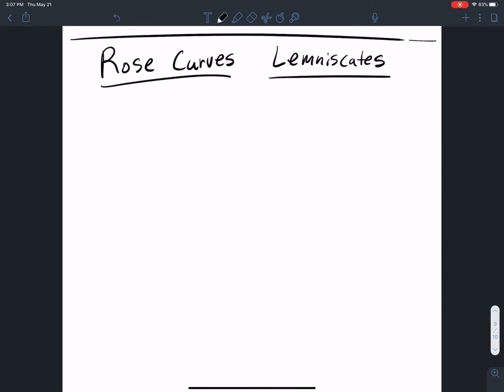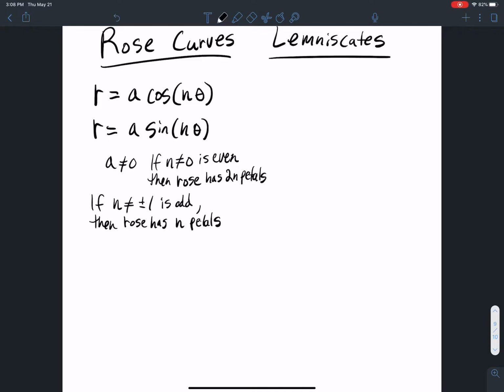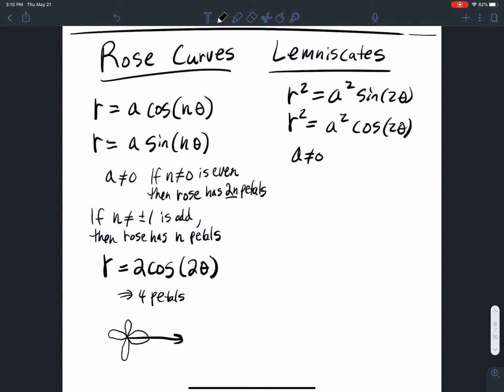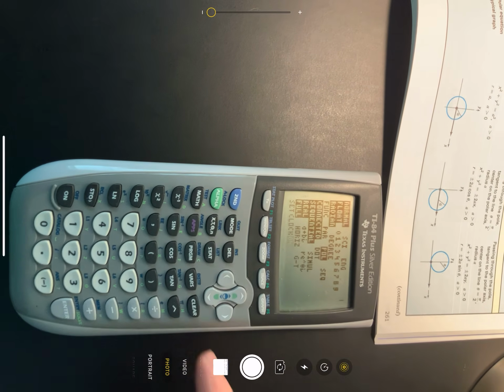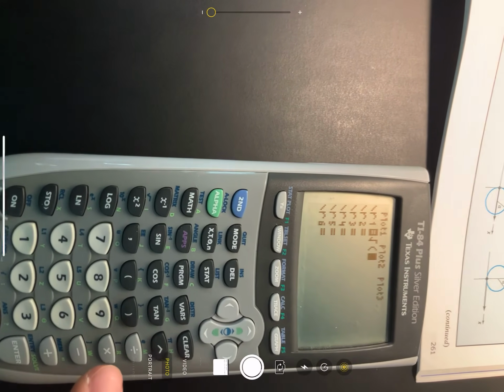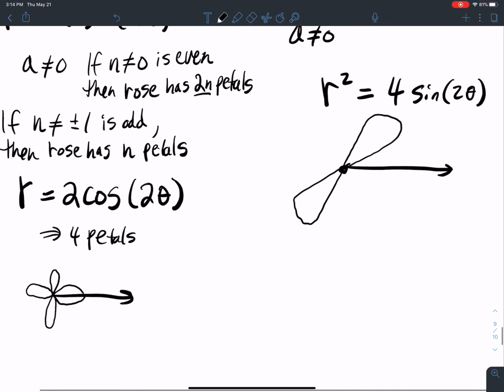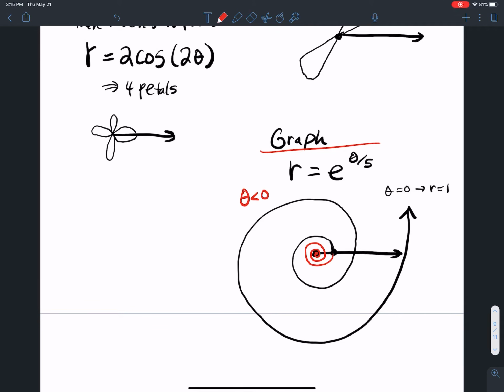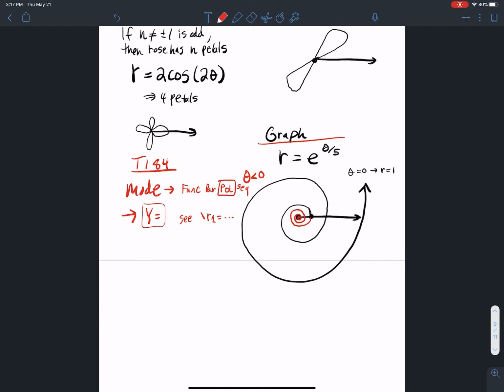4.2.5 Graphing Polar Equations (Rose and Lemniscates) And How to Graph Polar with TI-84 Calculator